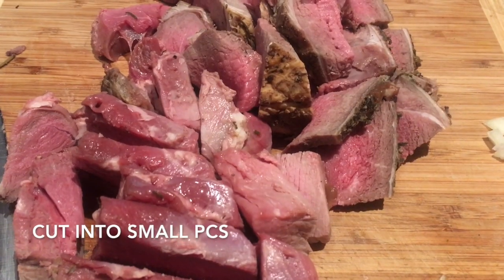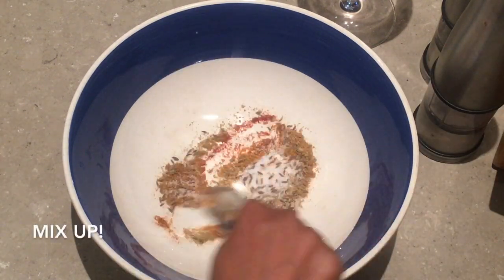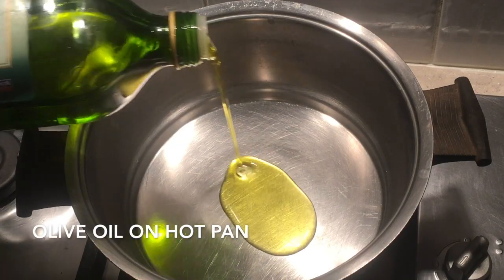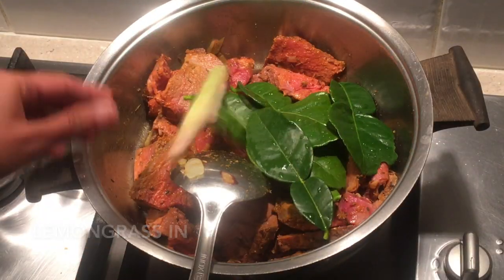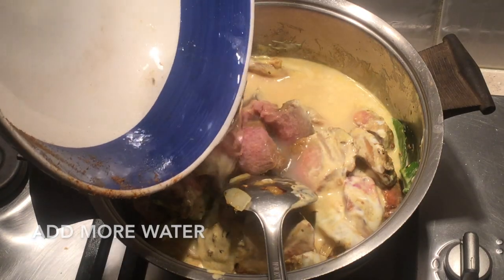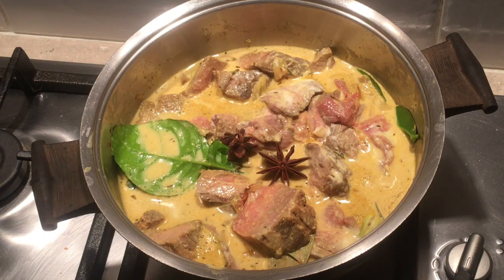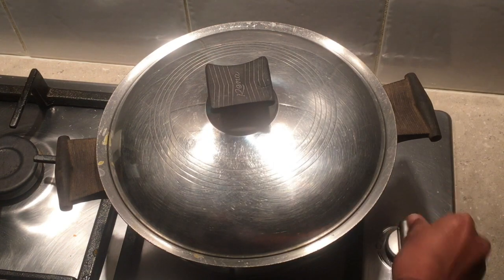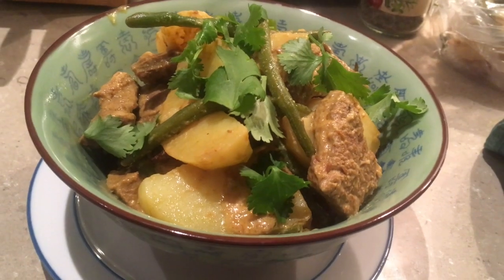How to Cook Left Over Roast Lamb (with herbs and yoghurt)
Don't throw away your left over lamb at home, watch the video how to cook your left over food (lamb) at home.